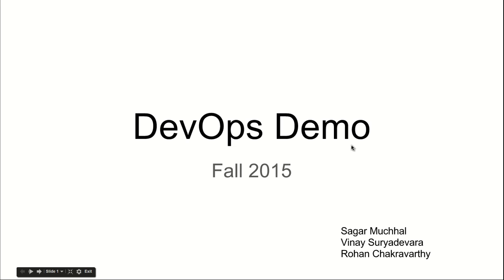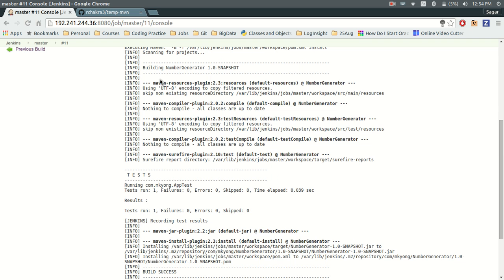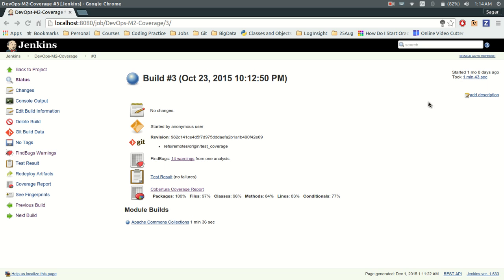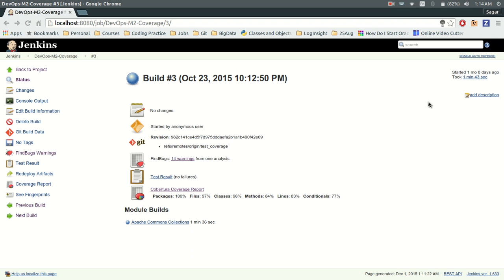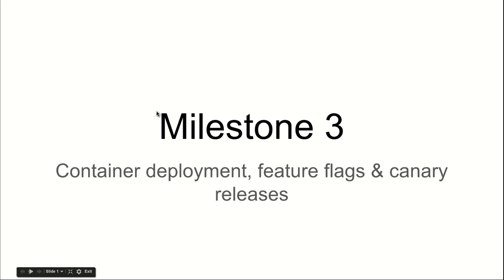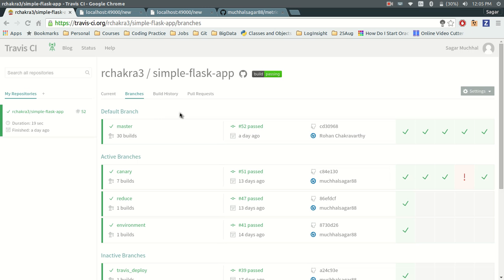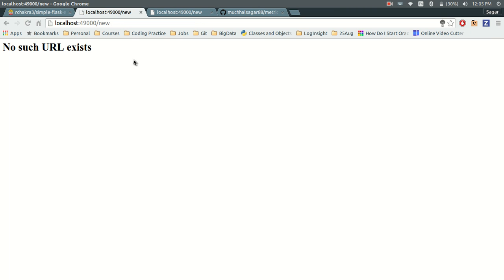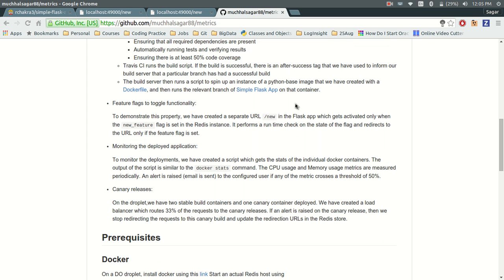First 3 parts of DevOps Pipeline